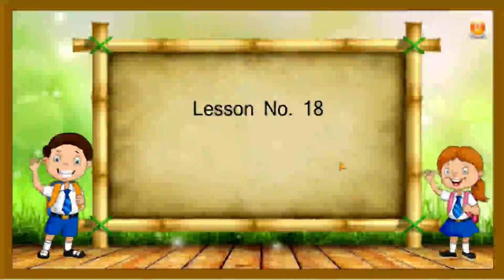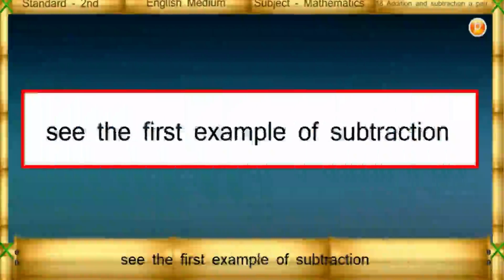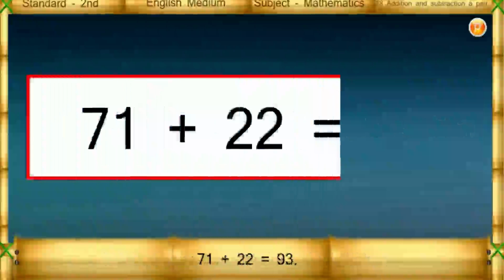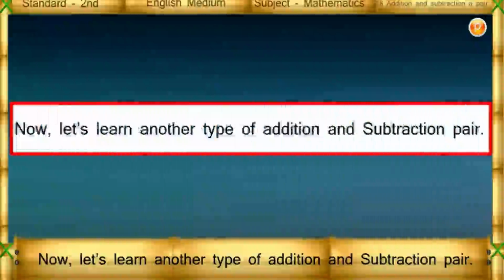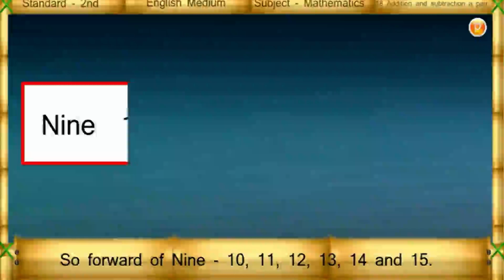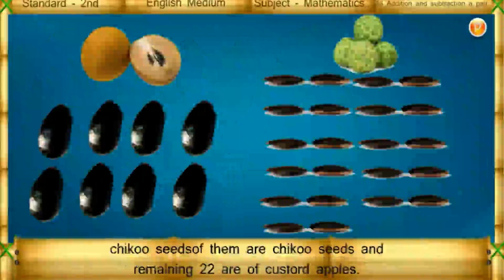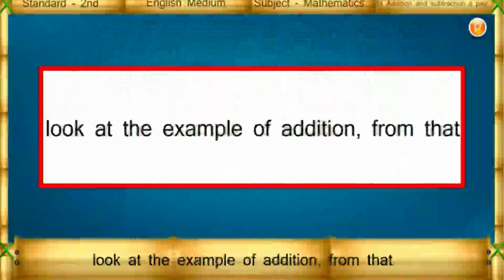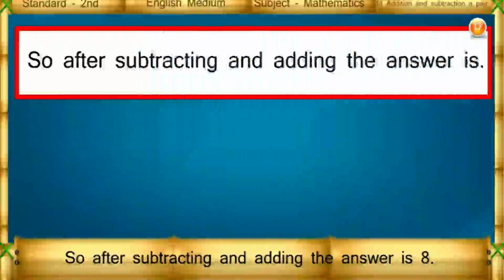2nd state board maths lesson 18 addtion and subtraction with pair